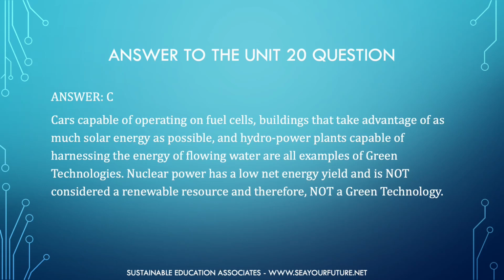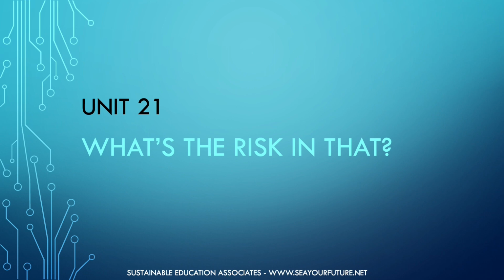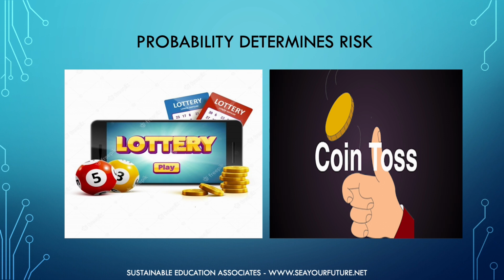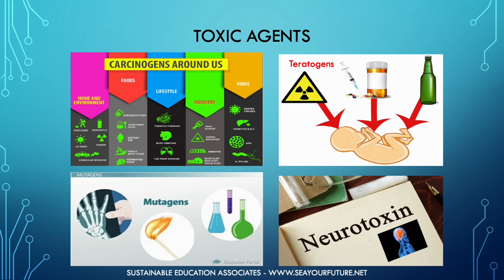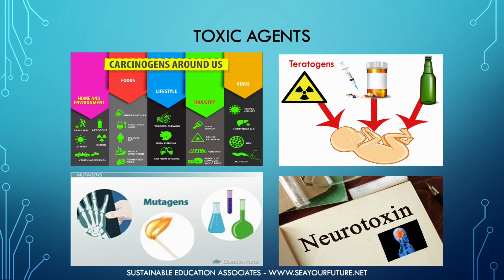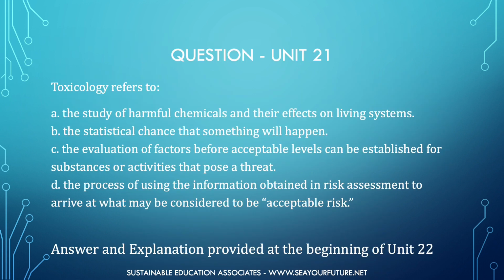Sustainable Education - Unit 21 - What's the Risk in That?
“What’s the Risk in That?” is Unit 21 in the 32-Unit course, “Sustainable Education.” Prior to becoming available on-line, this course was provided as an in-person, half-day workshop. When viewed in its entirety, “Sustainable Education” outlines a very simplistic, effective, and instructor-friendly strategy for infusing environmental education into our nation’s schools. Regardless of grade level or discipline, “Sustainable Education” provides teachers with the tools they need to develop eco-literate citizens and to ensure that tomorrow’s leaders are capable of paving the way to a truly healthy planet and sustainable future. Unit 21, “What’s the Risk in That? examines toxicology, risk assessment, risk management, and outlines the process for determining acceptable risk.